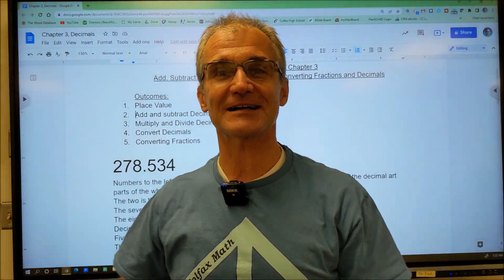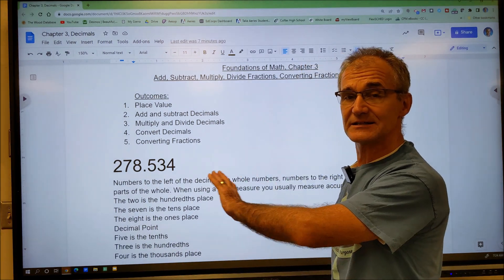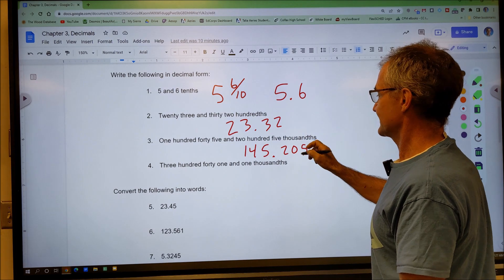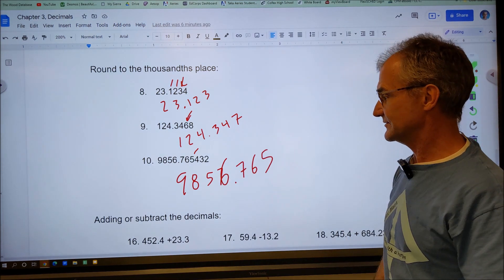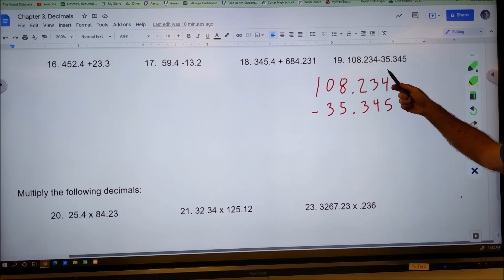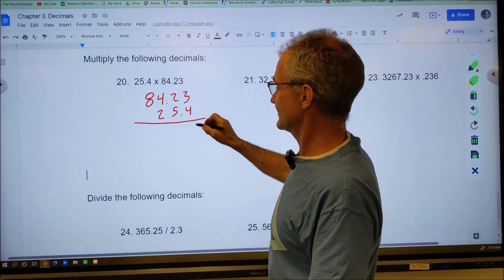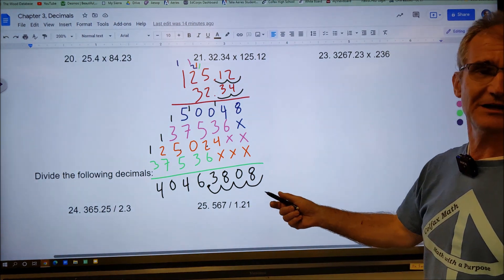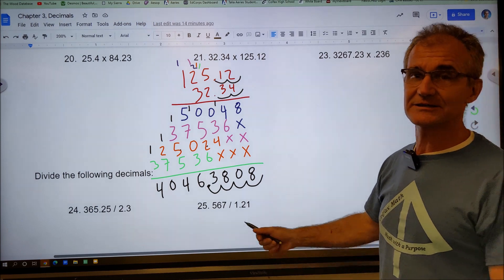Foundations of Math #3, Decimals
This is the third video of a foundational math course to help study for any trades exam.  I go over what decimals are, how to convert to percents and fractions, and application problems, with sample problems.